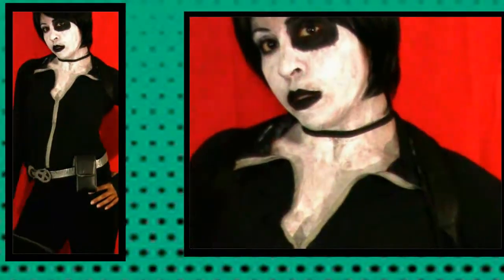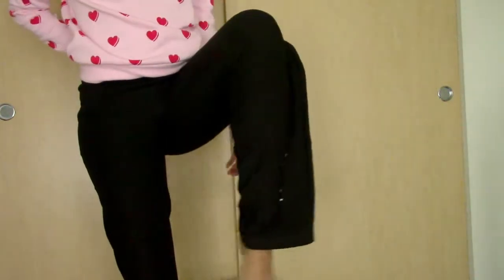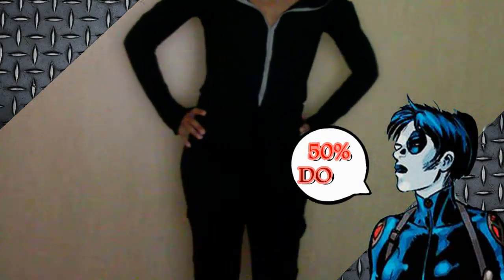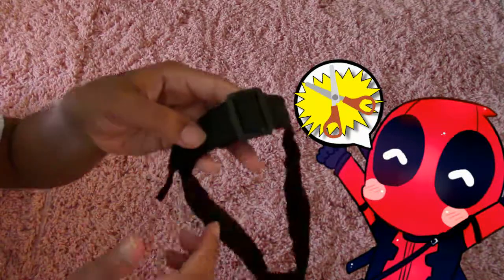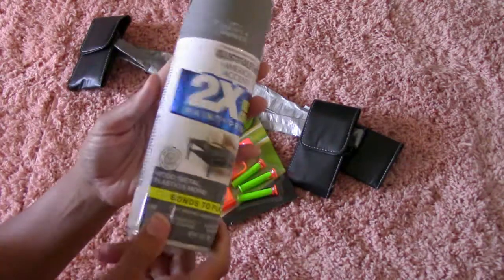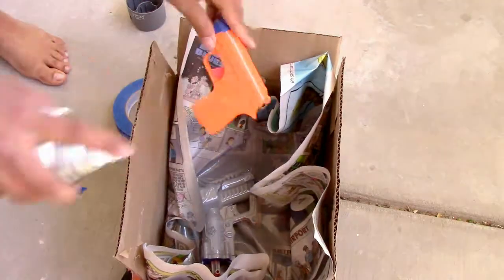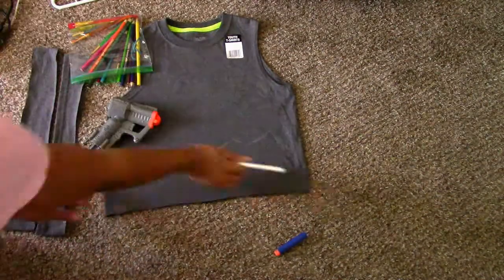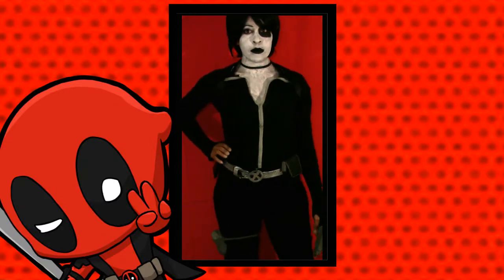D I Y: Domino COMICS l l Cosplay + Tutorial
♡ Hey Everyone!  ♡

ELLO CHAPS!!! or people..?

I have another cosplay tutorial to share with you guys. I know its not her usual leather suit but its more beginner friendly and avoiding cosplay crunch. If you really want to make it more appealing: adding a black corset and black bracelets, & gloves will definitely add dimension to it.

I wore this with my friends for the new DeadPool 2 that came out the day after and loved it (even though it needs some touching up but Eh? not bad)

But What did you guys think of this tutorials?
questions?Comments? Share them in the comment section.

 day!  ♡ ♡ ♡ ♡ ♡ ♡ ♡ ♡ ♡ ♡ ♡ ♡